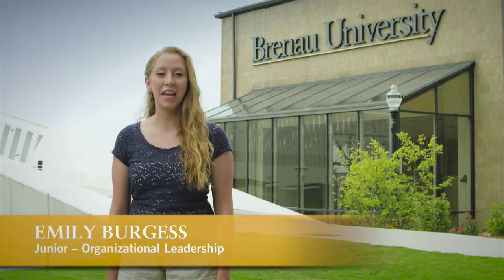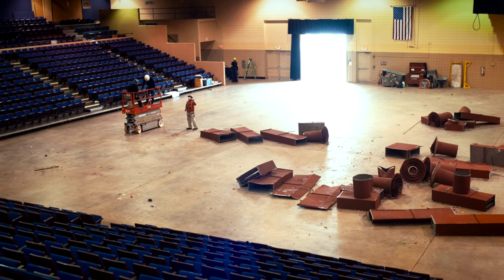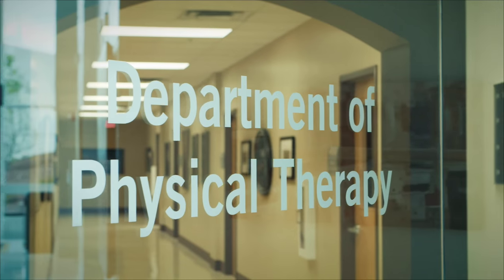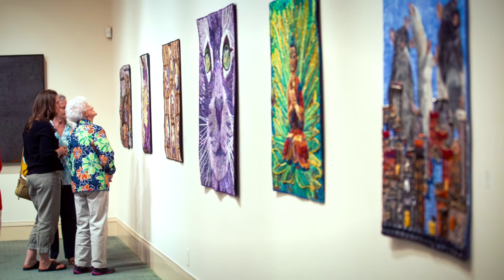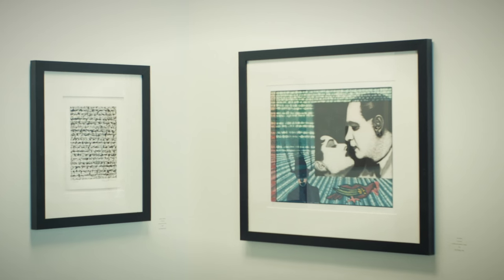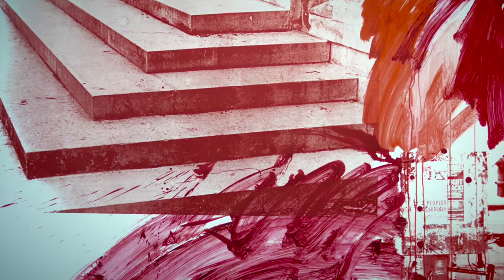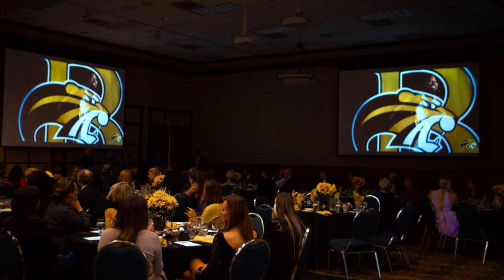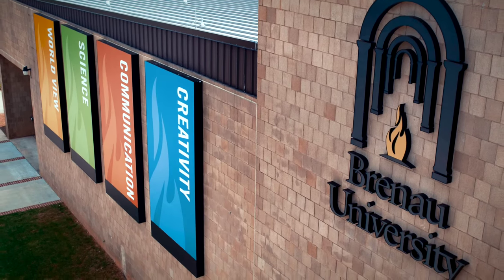Brenau University Downtown Center in Gainesville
Downtown Center houses the university’s newest doctoral program in the Department of Physical Therapy. The physical therapy program also features a modern, extensive human anatomy laboratory, a physical therapy clinic specializing in mobility rehabilitation, and an physical health community fitness center. Downtown Center also offers space for public meetings in a large ballroom that can be subdivided into three smaller spaces and the 300-seat Brenau Theatre on the Square. The most unique feature in the facility, however, is the Manhattan Gallery, a showcase important aspects of Brenau’s extensive permanent collection of art. Pieces on year-around display include pieces from The Andy Warhol Foundation and the Dorothy and Herbert Vogel collection.